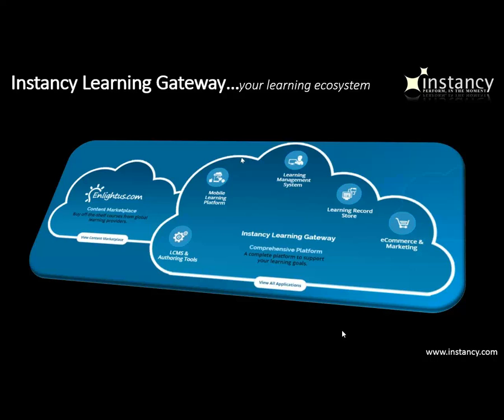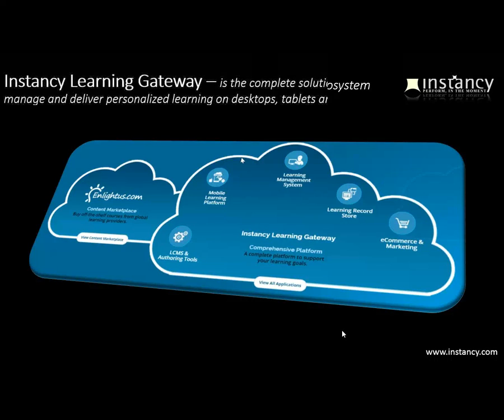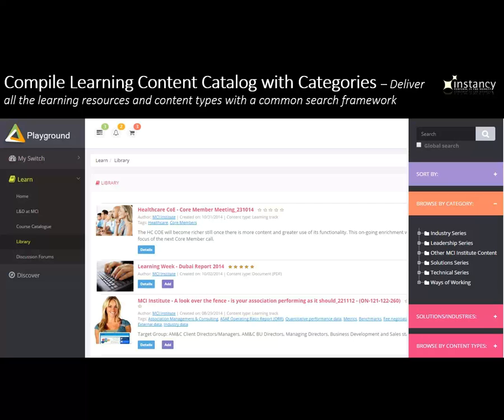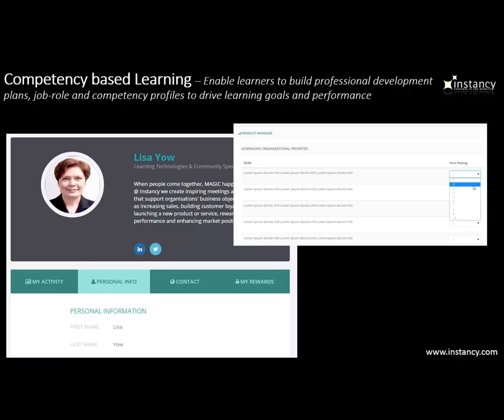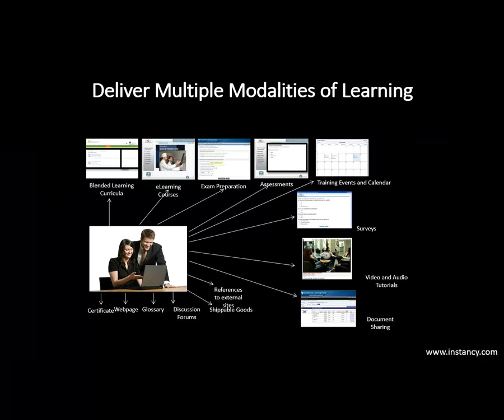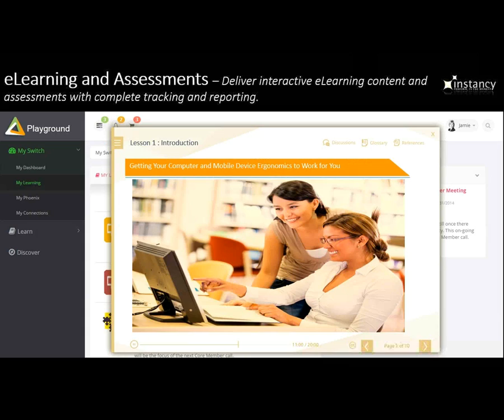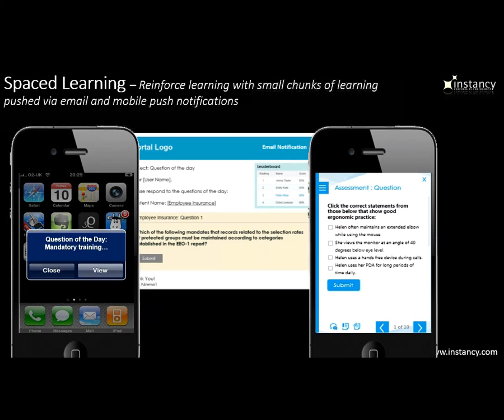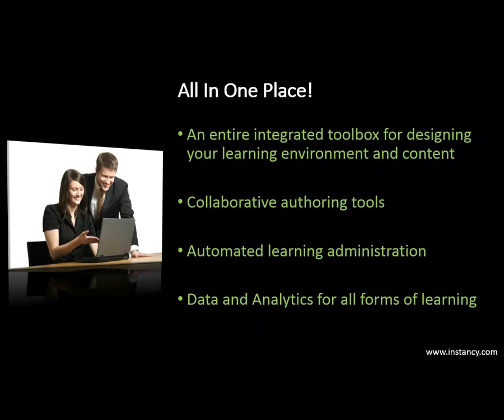LMS Platform Solutions Gateway - Instancy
an All-In-One Learning Platform. LMS Platform Solutions Gateway – is the complete solution for learning creation, management, and delivery on desktops, tablets and smartphones.